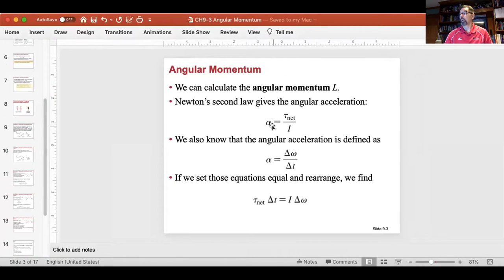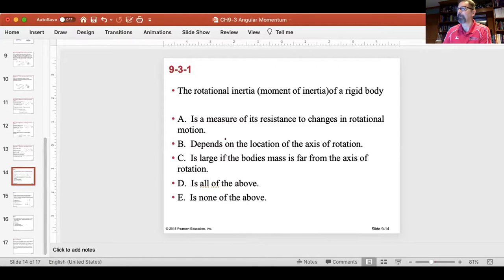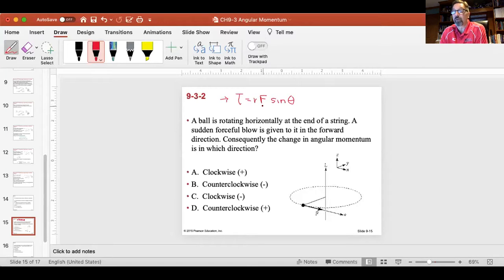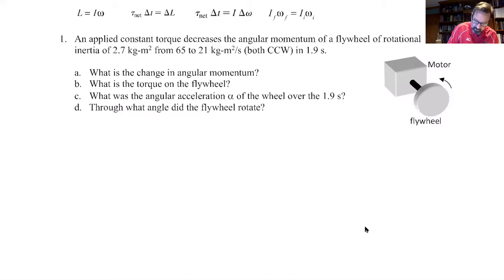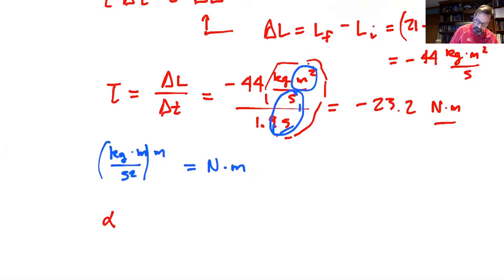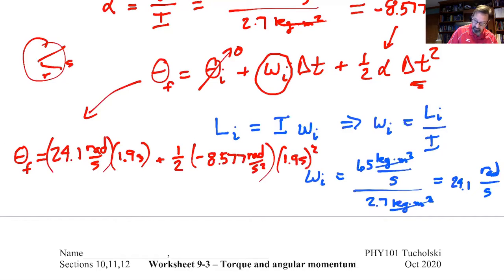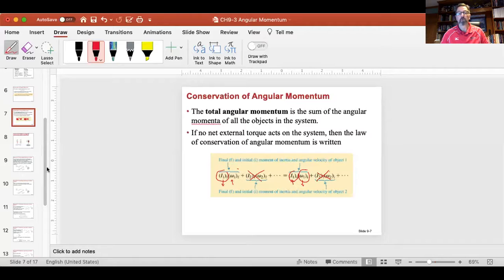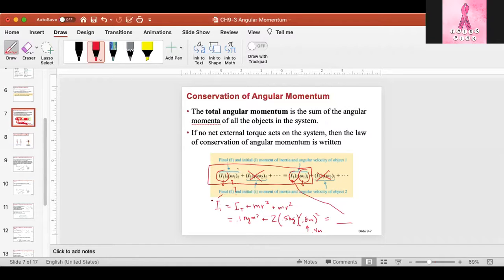PHY101 28 OCT 2020